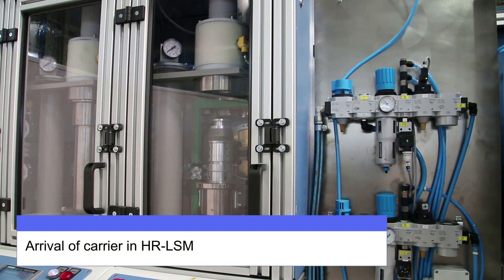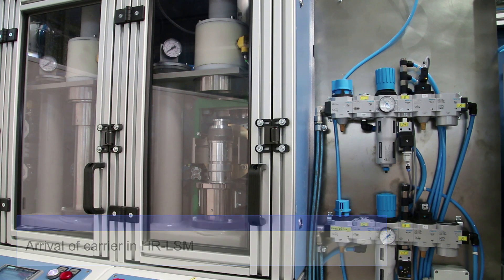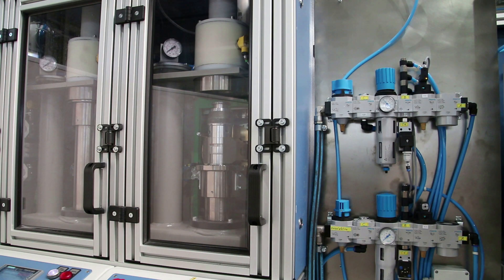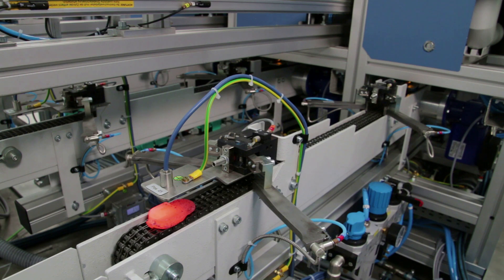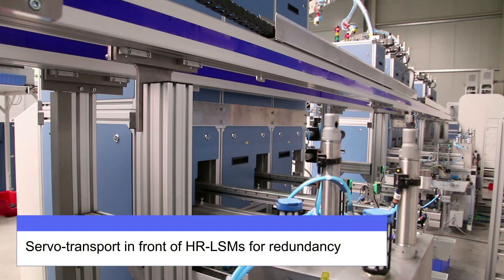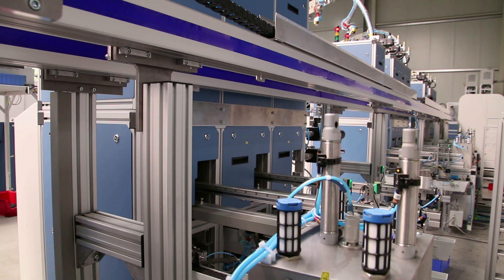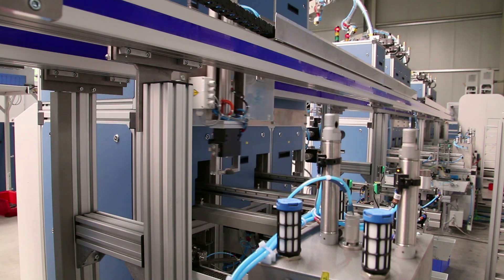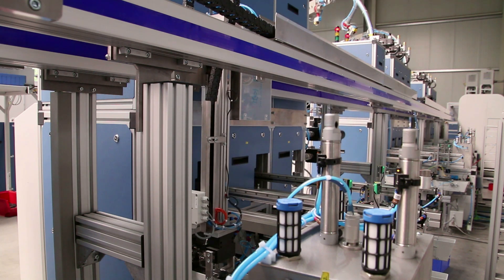HERZOG HR-LSM: Automatic pneumatic tube station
The fully automatic pneumatic station HR-LSM is designed to receive pneumatic carriers, open them, and discharge the sample for further laboratory processing. The HR-LSM handles both metal samples and powder samples including slag. Also, other sample types like, e.g. pin samples can be discharged in a cup. The carrier is closed again and sent back to the sending station within the plant. The sample received can be forwarded either on conveyor belts or by a robot.